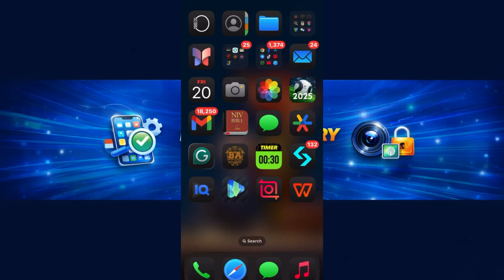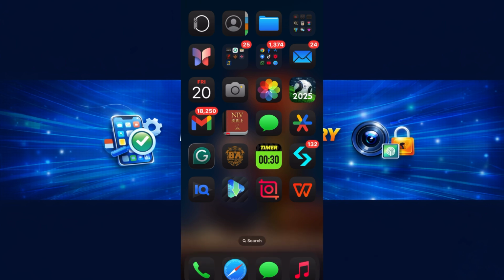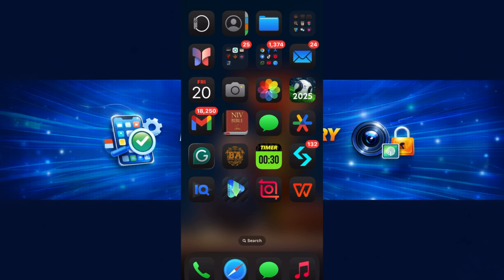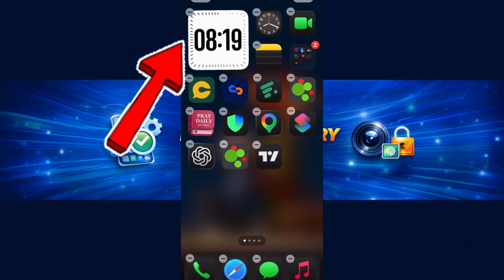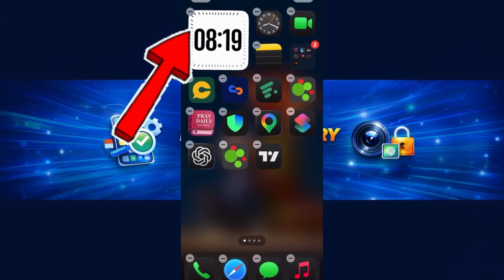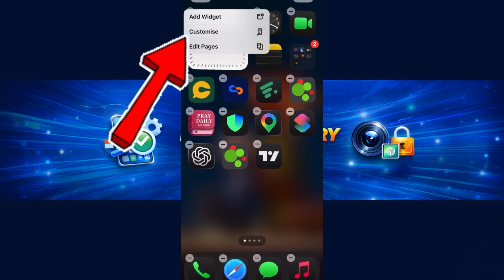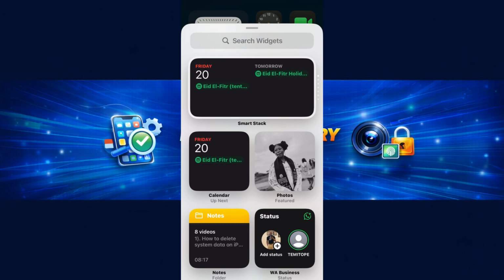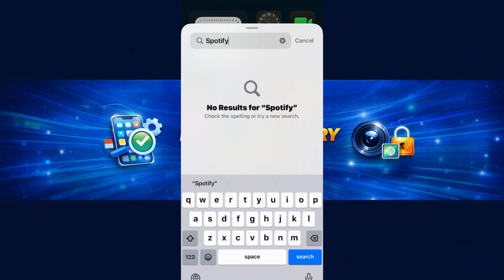How to Add Spotify Widget on iPhone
Learn how to add the Spotify widget on iPhone step-by-step in this easy tutorial.

In this video, I will show you how to add the Spotify widget to your iPhone home screen and lock screen on iOS 17 and iOS 18. This helps you quickly control your music, access playlists, and improve your iPhone customization.

Whether you're new to iPhone widgets or just want a cleaner home screen setup, this guide will walk you through everything in under 2 minutes.

Topics covered:
- Spotify widget iOS 17 & iOS 18
- iPhone home screen customization
- Spotify lock screen widget setup